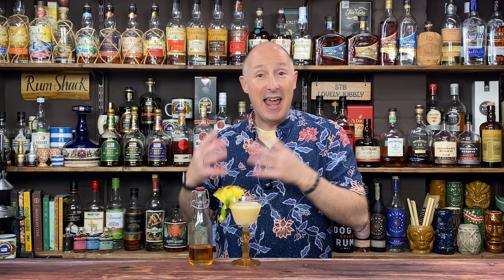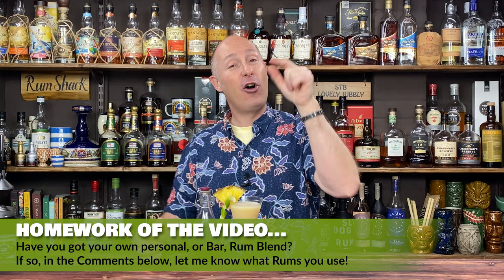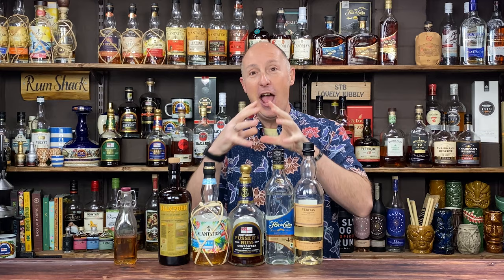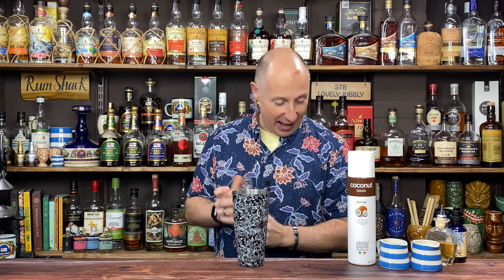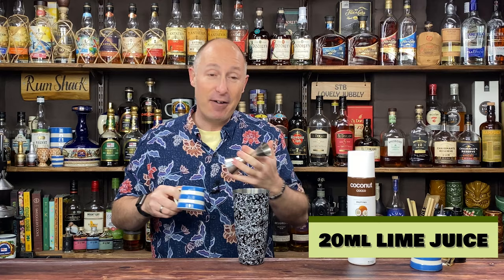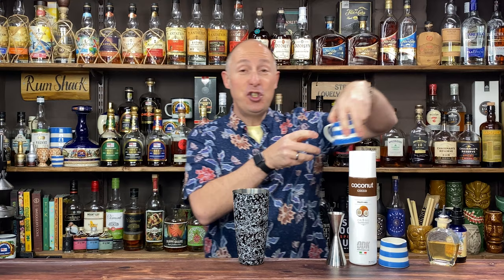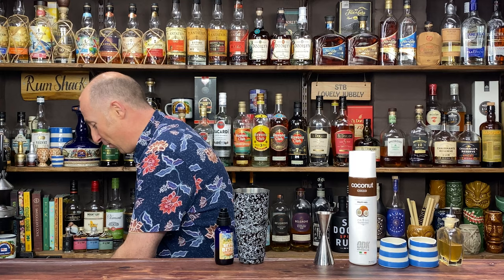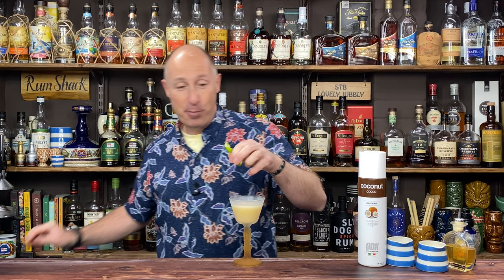MY Best Ever DAIQUIRI Cocktail Recipe! (Rum Cocktail Recipes)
In this Rum Cocktail Recipes video, I have my BEST EVER Daiquiri Recipe. I created this Daiquiri Recipe using my own Rum Blend of 5 different Rums which I will show in the video. Daiquiri Cocktails go hand in hand with Rum. It's the biggest Rum Cocktail ever created. Obviously the base of the Mojito, the Mai Tai and many other Recipes. But what makes the best ever Rum Daiquiri? Let me show you How to make a Daiquiri. This is a simple flip on the Classic Daiquiri Cocktail Recipe.

👉️ Looking for a List of all my Rums, Spiced Rums, Flavoured Rums, Syrups, Liqueurs & Bitters?! Well, they're all listed out here with Links of where you can buy them too!

👉️ Calling Rum Lovers. Come and join the Public part of my Discord Community; The chat is fun, the banter is great, the Rum flows! But it's totally free to hang out and chat Rum!

DAIQUIRI COCKTAIL INGREDIENTS;
60ml Rum Blend
20ml Lime Juice
5ml Pineapple Juice
15ml ODK Coconut
2 dashes Pineapple & Star Anise Bitters

My Rum Blend;
(per 60ml)
20ml Veritas / Probitas
10ml Flor de Cana 4yo
15ml Pussers Gunpowder Proof
10ml Plantation Isle of Fiji
5ml Hampden 8yo

Timestamps;
00:00 - What is a Rum Blend
00:58 - Homework of the Video
01:29 - Steve the Barman Rum Blend
03:15 - Best Ever Daiquiri Ingredients
03:54 - How to make my Best Ever Daiquiri

◼ Private Discord Area
◼ Exclusive Videos
◼ Exclusive Cocktail Recipes
◼ Exclusive Rum Show Follow Up Video
◼ Share your Pics during Live Streams

➡️ Tuesdays - Rum Cocktails (5-10 minute content)
➡️ Thursdays - The Rum Show (30-45 minute Show)
➡️ Saturdays - Quick Rum Inspiration Simple Serves
➡️ Sundays - My Live INTERACTIVE Show